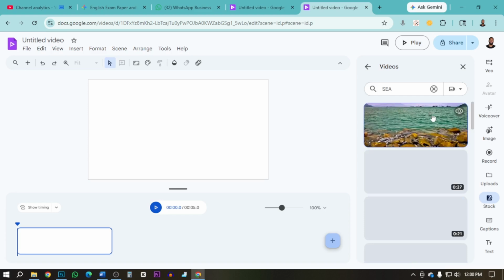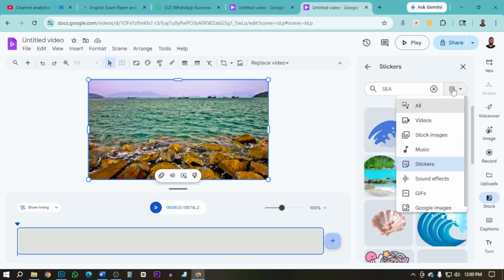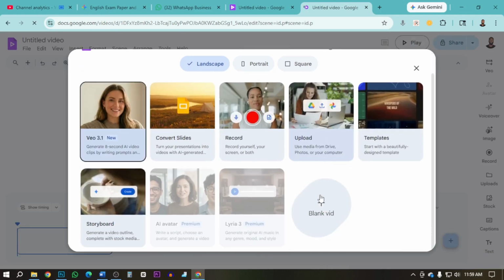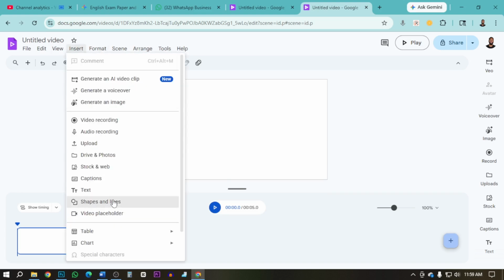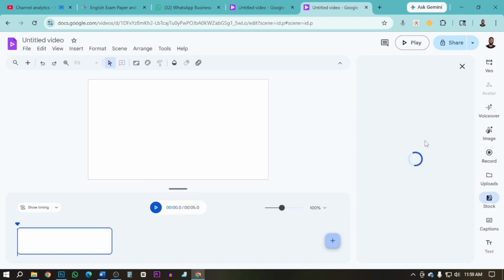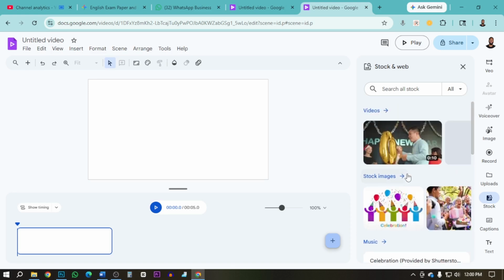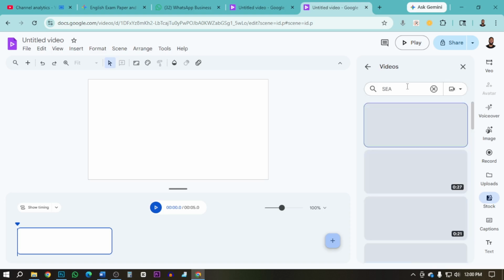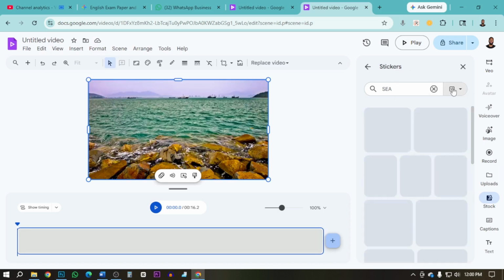How to Add Stock Footage in Google Vids (Step-by-Step Guide)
Learn how to add stock footage in Google Vids step by step in this beginner-friendly tutorial.

In this video, I will show you how to easily insert stock videos into your project using Google Vids. Whether you're creating content for YouTube, business, or social media, adding stock footage can make your videos look more professional.

🔹 What you will learn:
• How to open Google Vids editor
• How to find stock footage
• How to add stock videos to timeline
• Basic editing tips for better results

This tutorial is perfect for beginners who want to create high-quality videos using AI-powered tools.